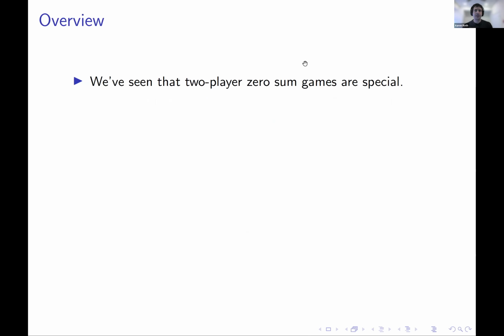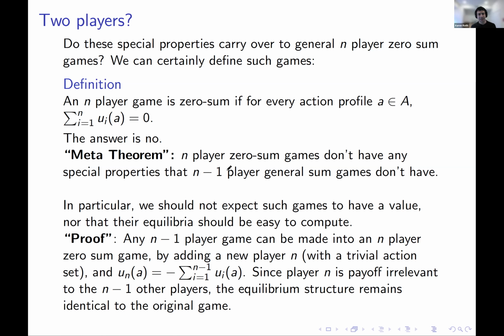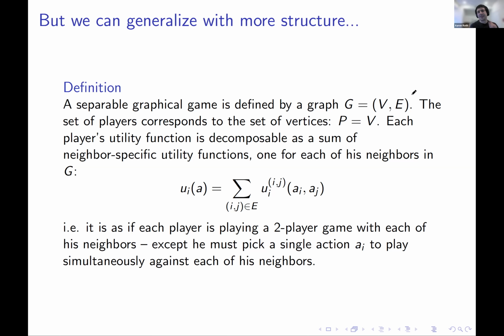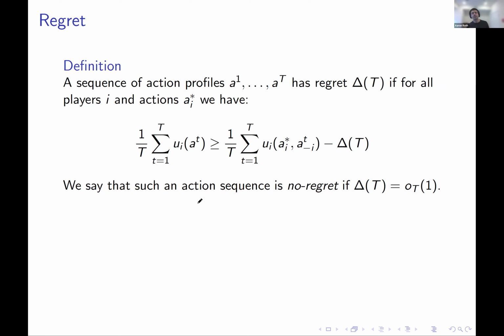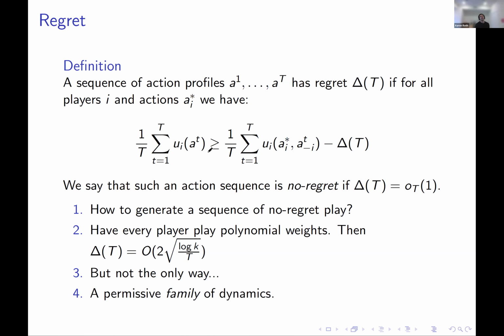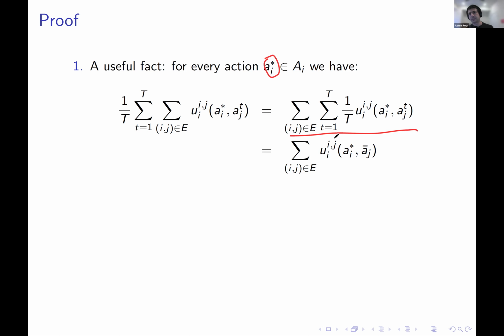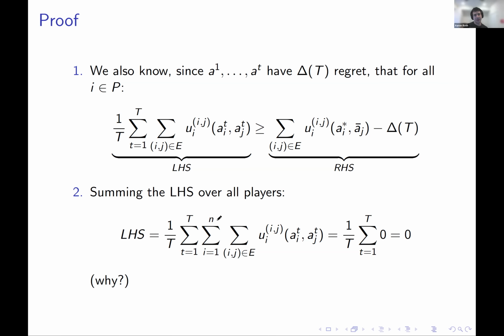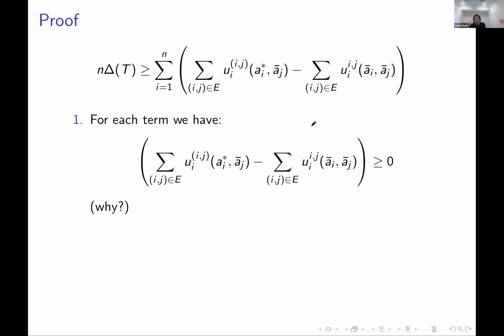NETS 4120: Algorithmic Game Theory, Lecture 8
Convergence of no regret dynamics to equilibrium in n player separable zero sum games.